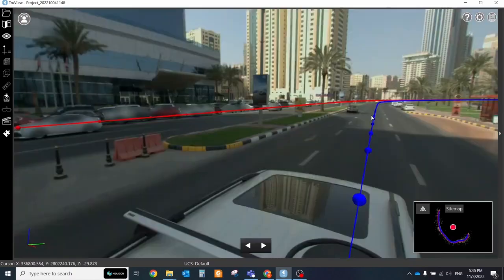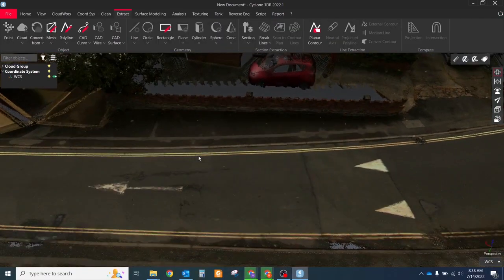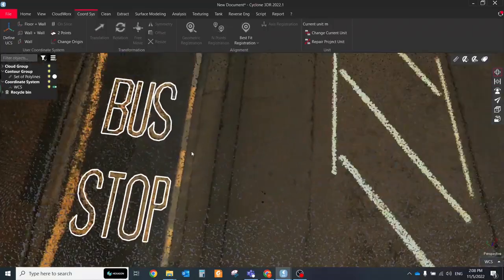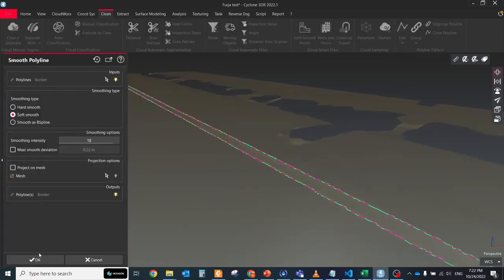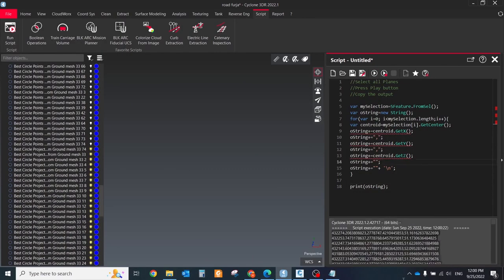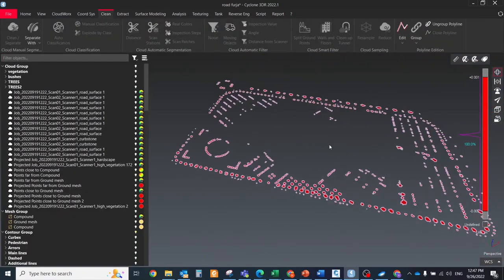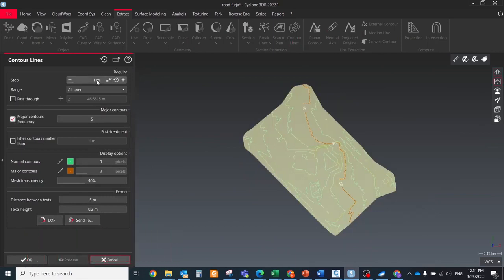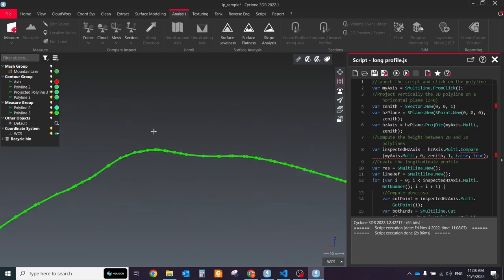Aleksandr Solopov predstavlja: Digitizacija prometnic s Pegasus TRK in Cyclone 3DR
V tem poučnem videu so predstavljene številne uporabne funkcije programa Leica Cyclone 3DR za pohitritev digitizacije, oziroma vektorizacije cestnih aplikacij na osnovi 3D skenov: pol-samodejna ekstrakcija cestnih črt, talnih napisov in oznak, prehodov za pešce, ograj, osi električnih napeljav, robnikov, vegetacije, stavb, izdelava prečnih ter vzdolžnih profilov ipd.

Iz vsebine:
0:00-1:28 Uvod
1:28-4:27 Talne cesten oznake
4:27-6:13 Ekstrakcija robnikov
6:13-8:11 Prometni znaki in drogovi
8:11-9:00 Virtualno merjenje
9:00-10:00 Drevesa
10:00-11:15 Zgradbe
11:15-11:55 Plastnice
11:55-12:35 Prečni profili
12:35-13:15 Vzdolžni profili
13:15-14:04 Zaključek